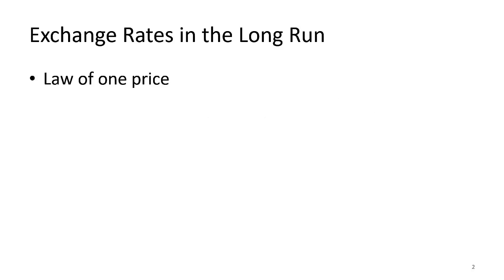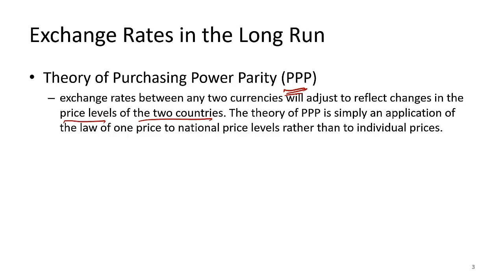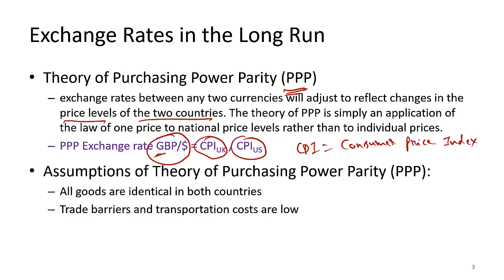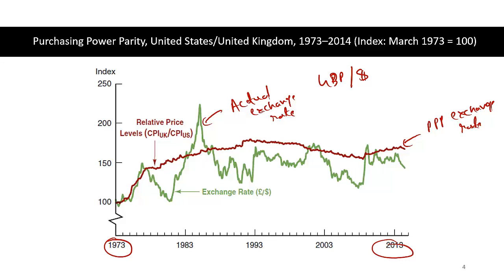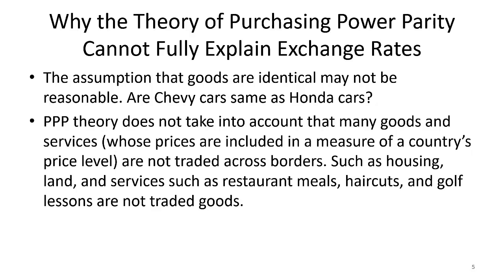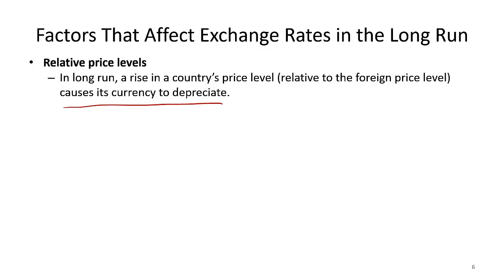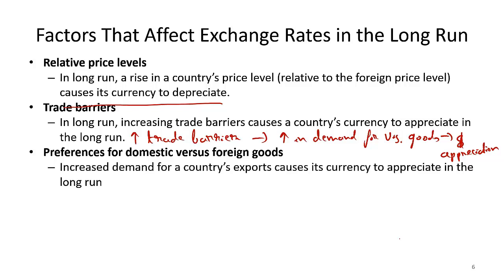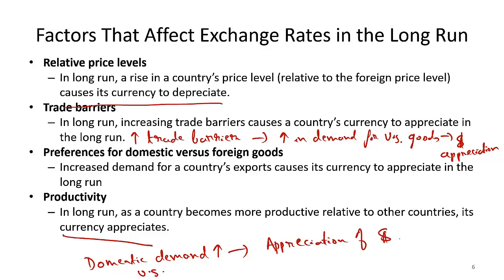Purchasing Power Parity Theory of Exchange Rate